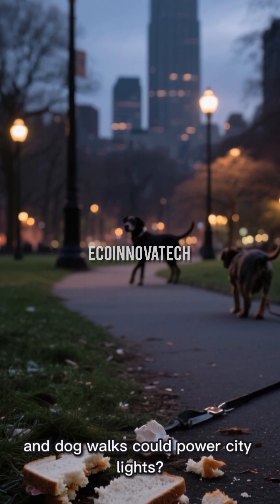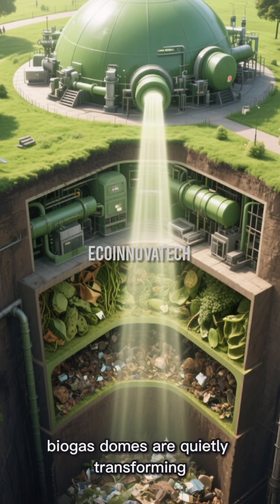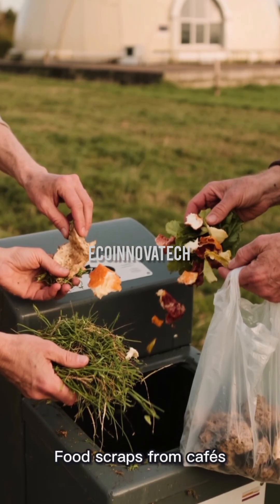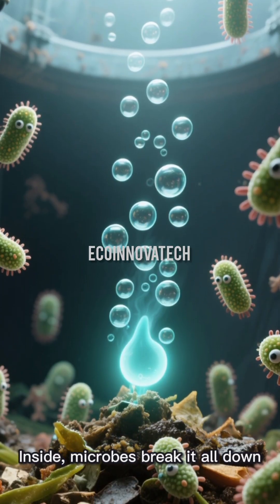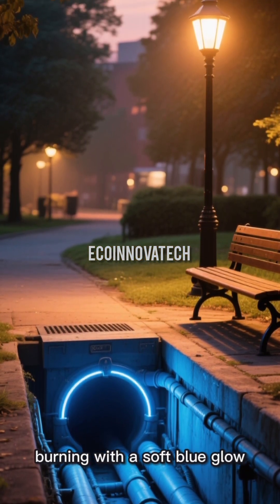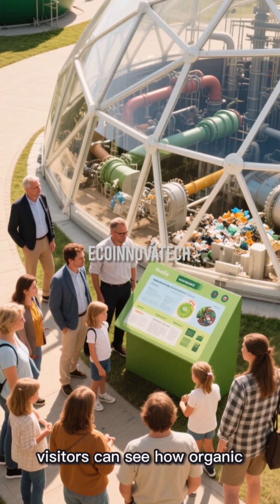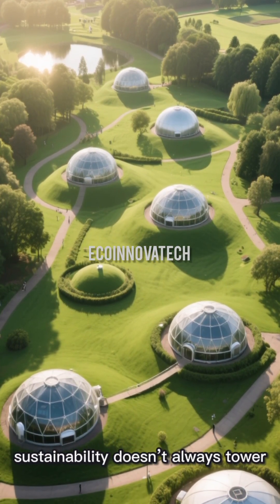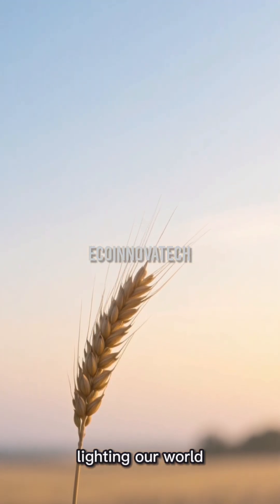Circular Parks: How the Netherlands Turns Waste into Light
In the Netherlands, quiet domes buried in city parks are turning waste into clean light. 🌿
Food scraps, grass, and even dog waste feed microbes that produce methane — enough to power park lamps and bike stops.
It’s simple, local, and circular — a perfect example of how small innovations can brighten entire communities.